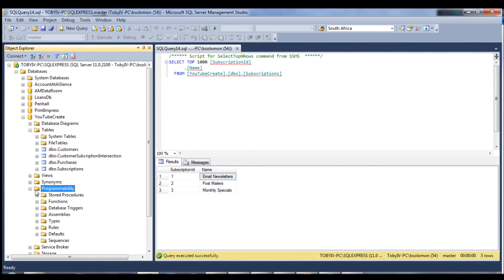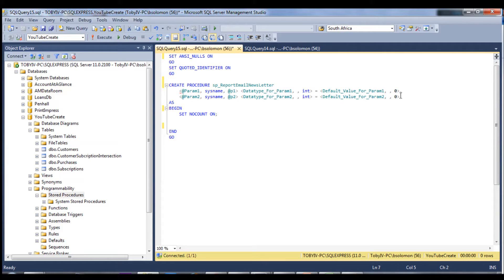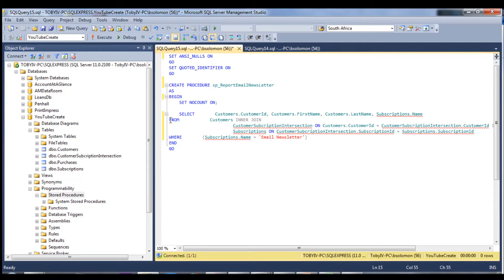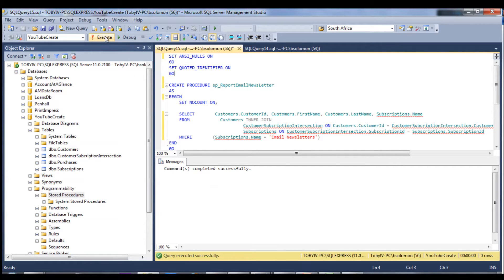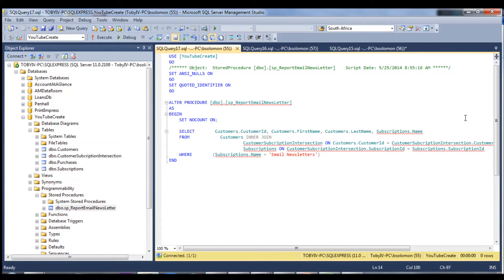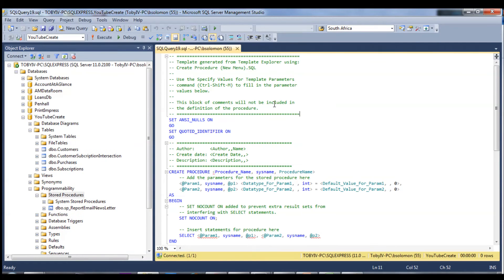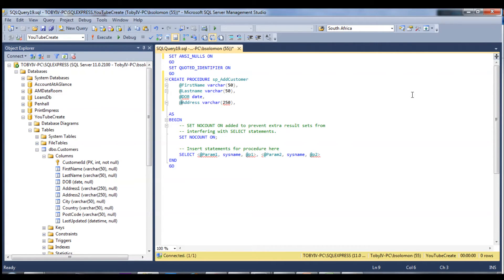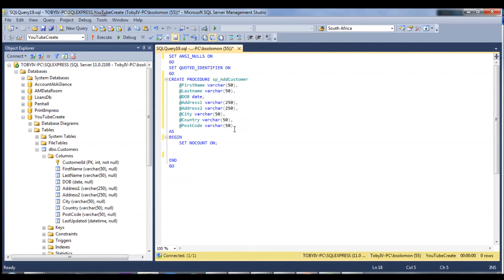7. MS SQL - Adding Stored Procedures in Management Studio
Adding Stored Procedures in Management Studio using Microsoft SQL Server.